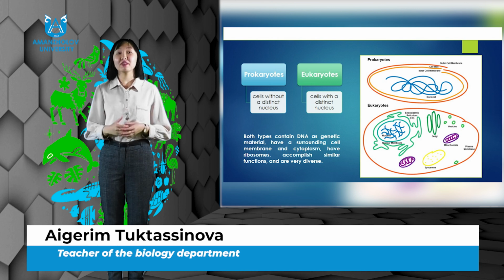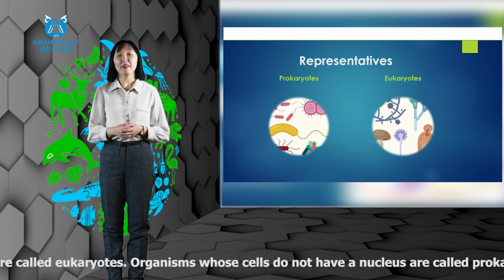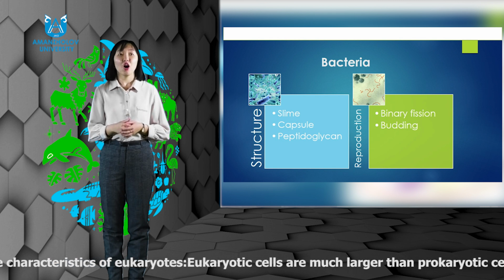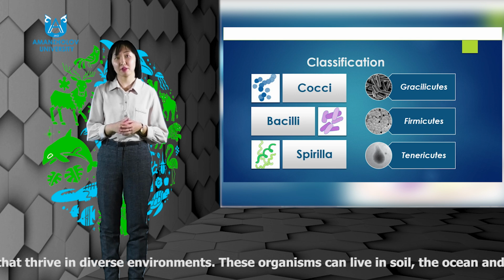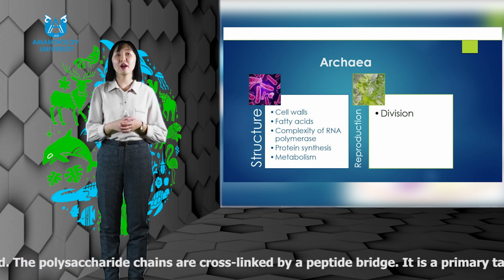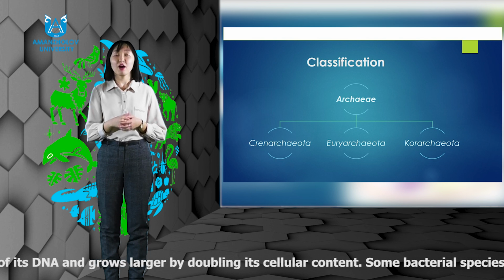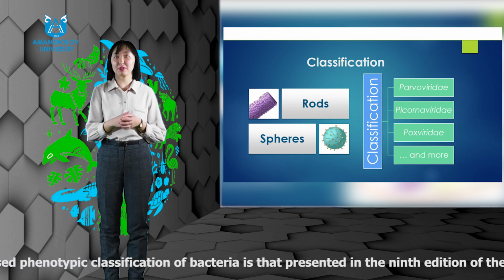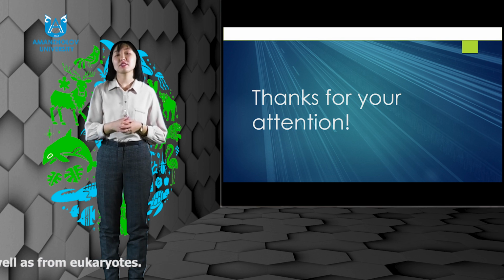Prokaryotes and eukaryotes. Real bacteria, their classification. Archaebacteria, their classificatio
Сәрсен Аманжолов атындағы Шығыс Қазақстан университеті, Биология кафедрасының аға оқытушысы, магистр
Преподаватель: Туктасинова А.А.
Биоразнообразие и его сохранение